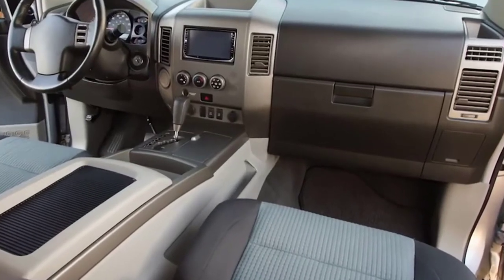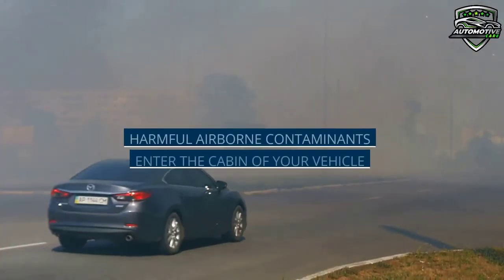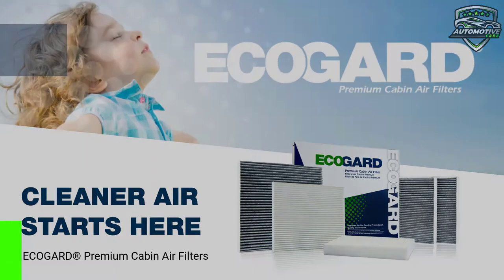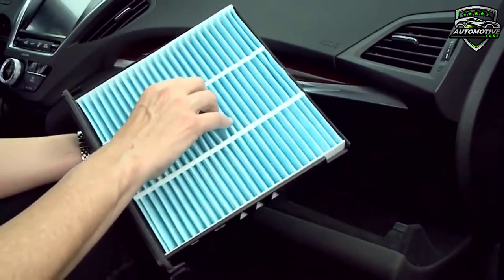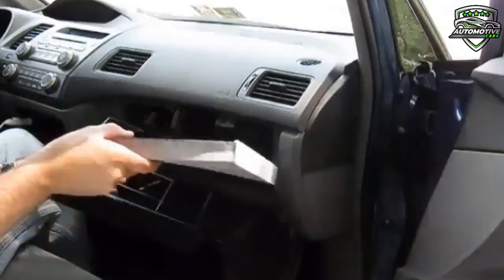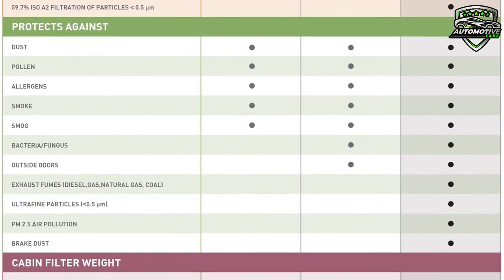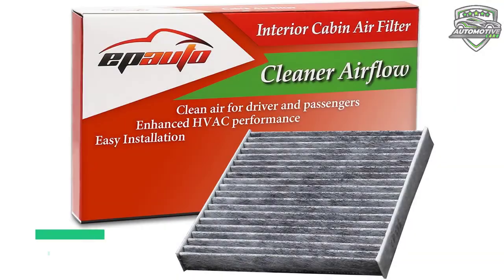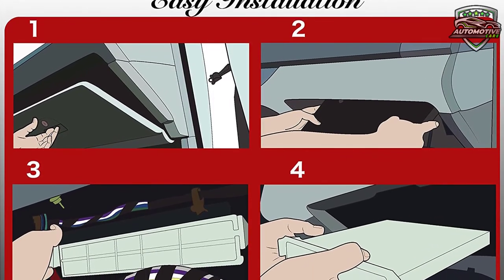Best Cabin Air Filter 2022 - Best Air Filter for Car 2022 [Top 5 Best]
Best Cabin Air Filter 2022 - Best Air Filter for Car 2022 [Top 5 Best] - Automotive Care

» Links for Best Cabin Air Filters in 2022:-

» 5: ECOGARD Cabin Air Filter »
» 4: Bosch Cabin Air Filter »
» 3: FRAM Cabin Air Filter »
» 2: Spearhead Cabin Air Filter »
» 1: EPAuto Cabin Air Filter »

         » Welcome Guys! Cabin Air Filters can keep up to 98% of road dust and pollen particles from entering your vehicle to improve your driving comfort. In this video Automotive Care brings 5 Best Cabin Air Filters in 2022. Here's the short description of these products and for the more detail, check the product links.
         » The Cabin Air Filter removes and filters of all dust, pollen, air pollution, allergens, pet dander and other airborne contaminants from the outside air before it reaches the vehicle's interior. All come with exact installation instructions. It Enhances air quality and ventilation in your vehicle cabin. Protect you and your family from harmful air pollutants. The High Efficiency Particulate Cabin Car Air Filters are designed to trap microscopic pollutants including pollen, mold and common allergens. Without adding formulated chemical odor neutralizer, the HEPA cabin filters provide true clean air to enhance respiratory health. All these 5 are the Best Air Filter for Car, you can choose anyone you like.